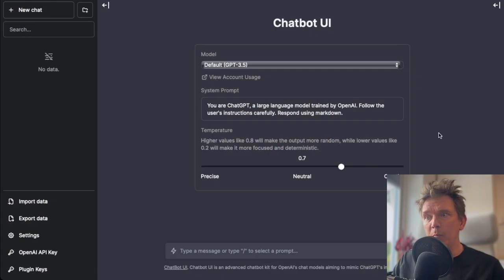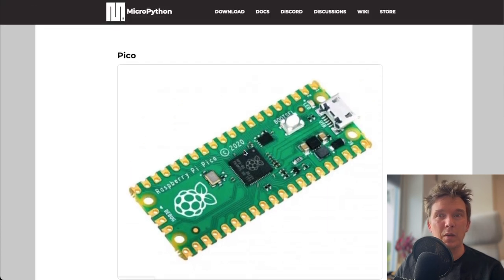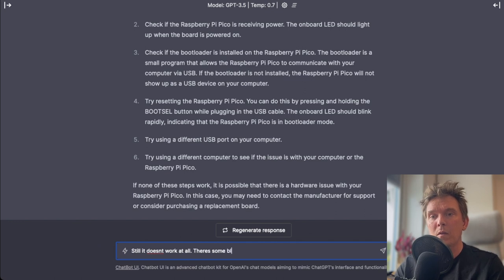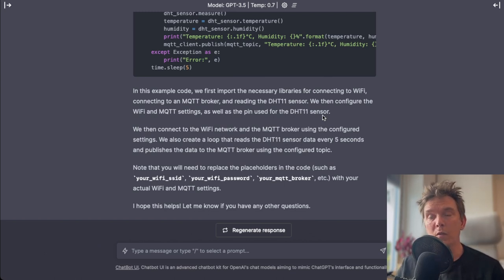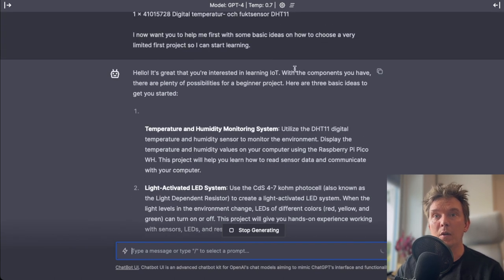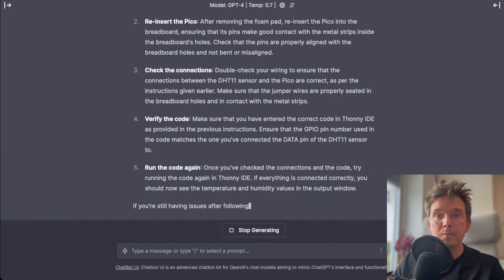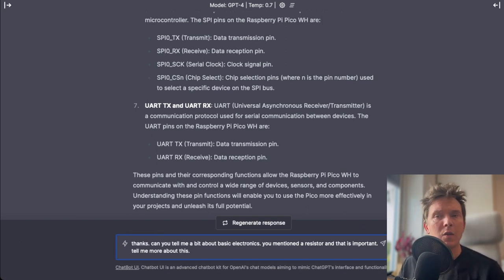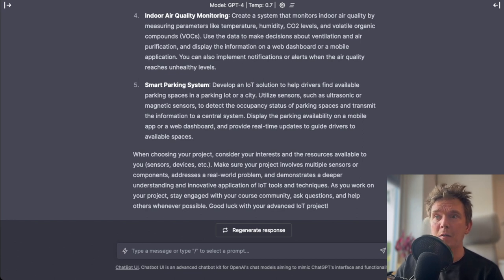Bonus lecture - Using ChatGPT in the course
In this video you will get an introduction on how to utilise the current models of ChatGPT (without plugins), the free version chatgpt-3.5 and also GPT-4, for the course in Applied IoT.